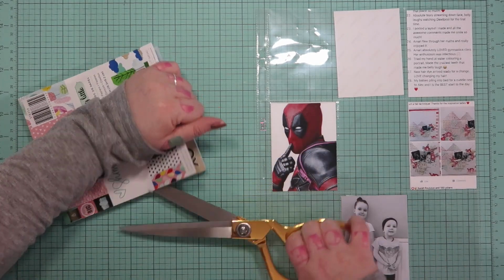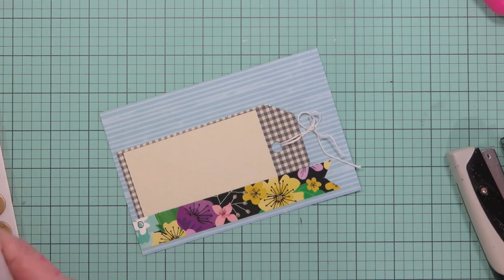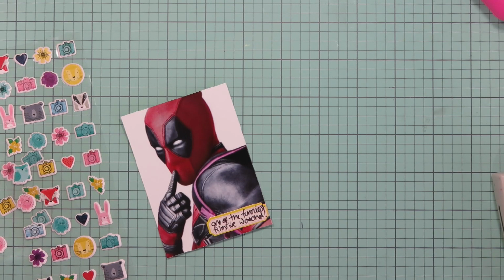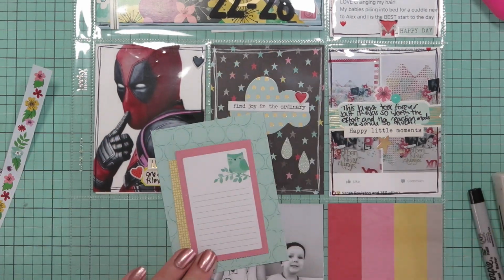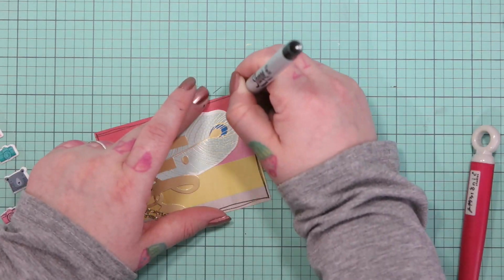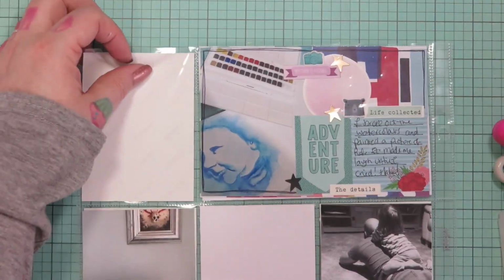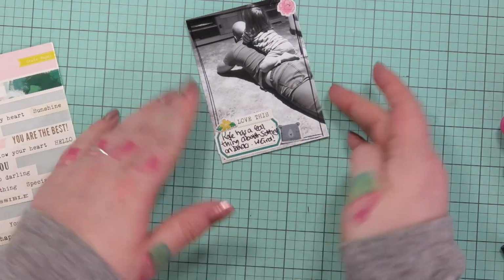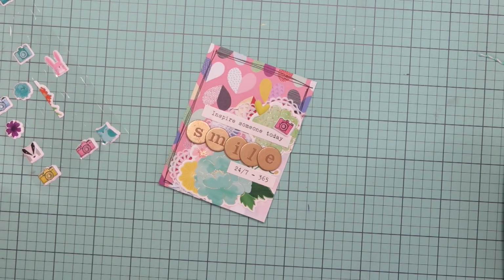365 Smiles ~ Week Four ~ Days 22-28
I hope you enjoy this new series. I'd love for you to join in and play along if you feel inclined. Use hashtag 365smilesproject if you'd like to share your layouts with me.